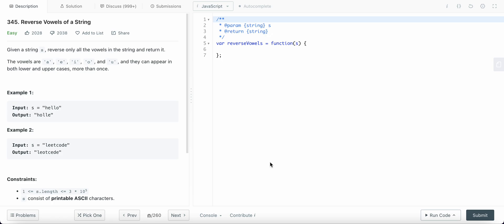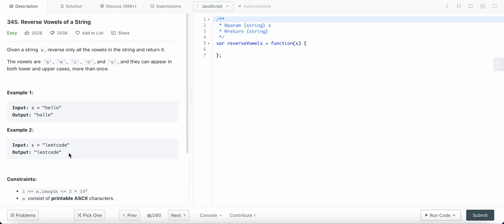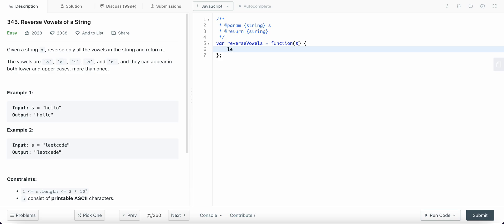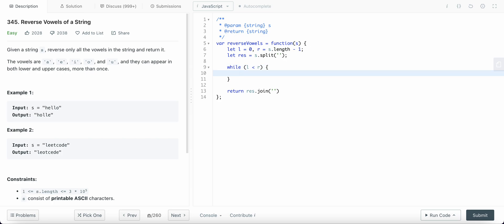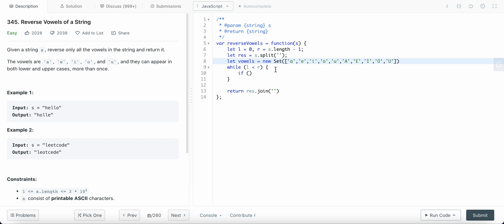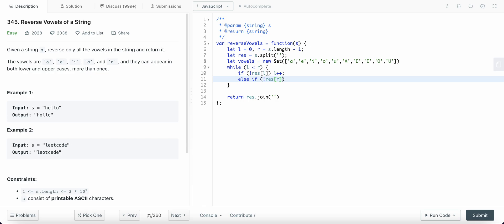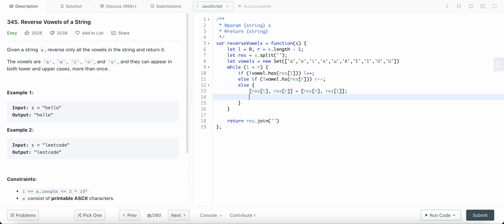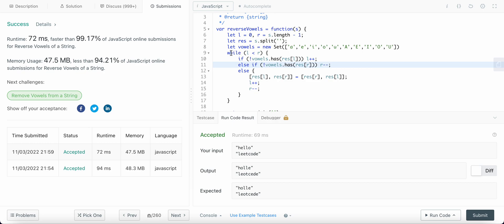345. Reverse Vowels of a String | JavaScript | LeetCode Daily Challenge | Two Pointers | Easy